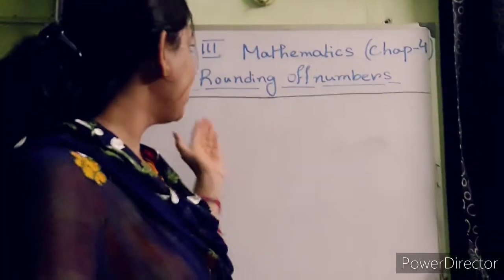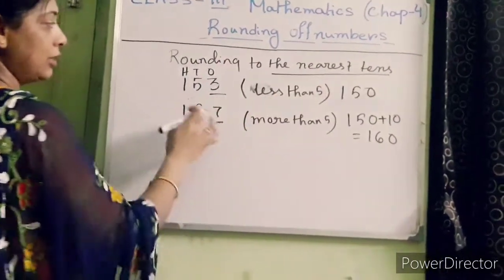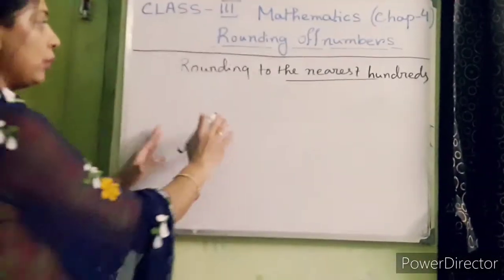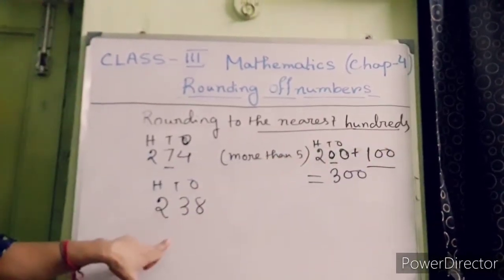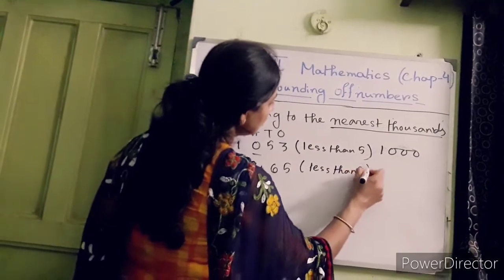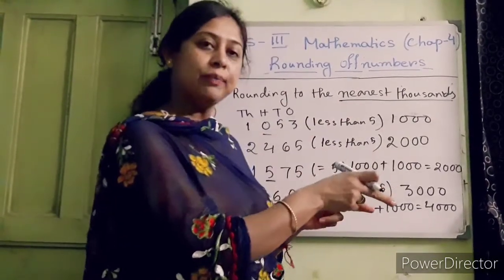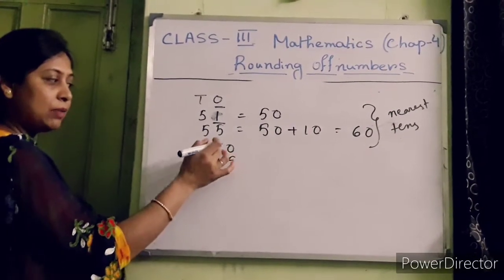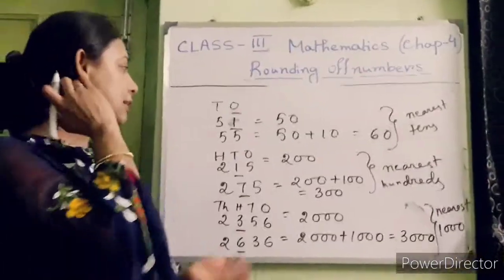CLASS 3 MATHEMATICS( CHAPTER-4)ADDITION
TOPIC- Rounding off numbers